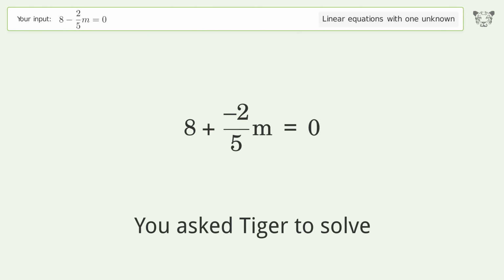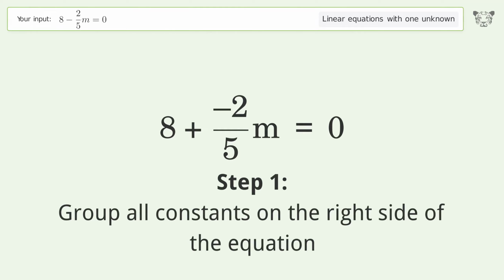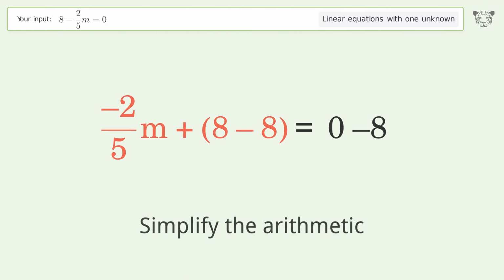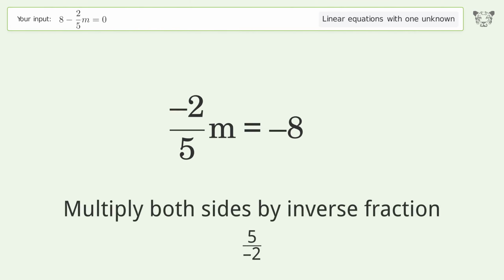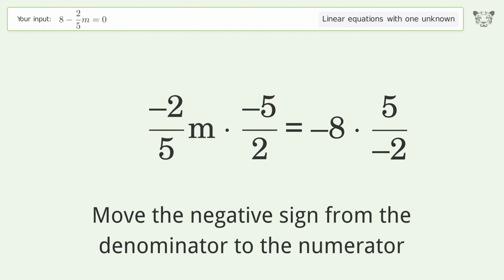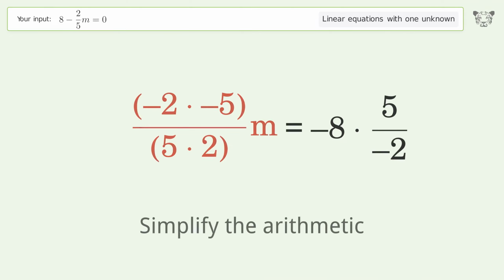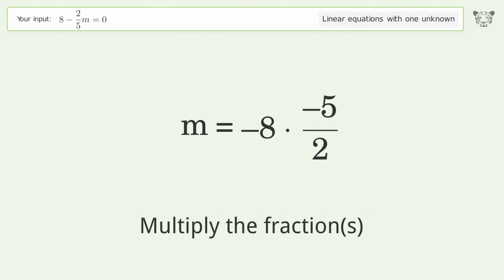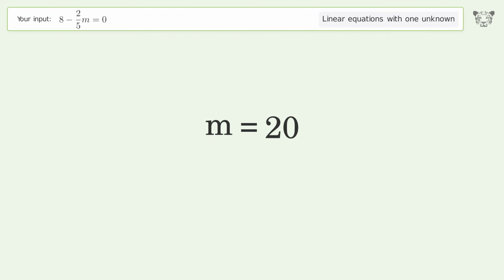Linear equation with one unknown: Solve 8-2/5m=0 step-by-step solution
Solving 8-2/5m=0 using the linear equation with one unknown solver

for a step-by-step and more tips and tricks for dealing with linear equations with one unknown.